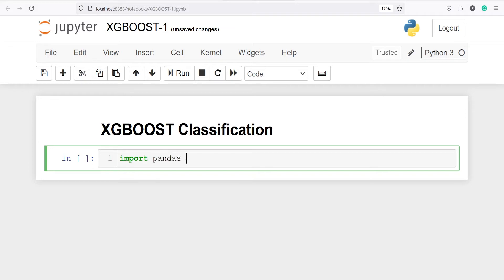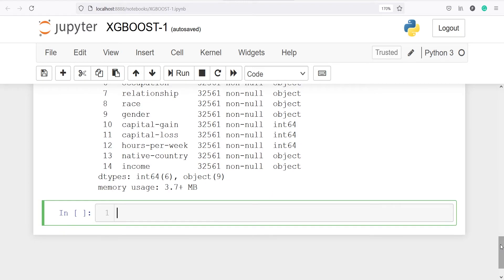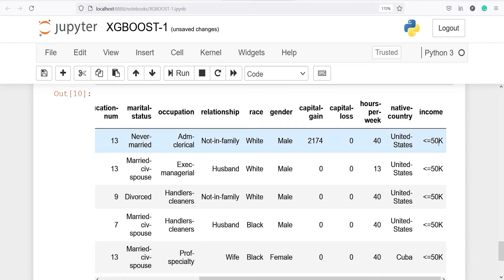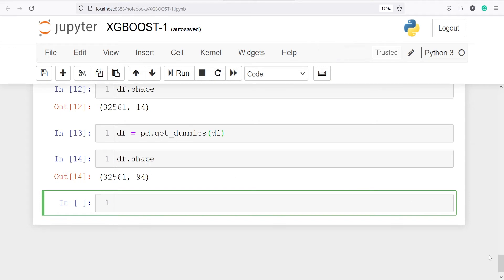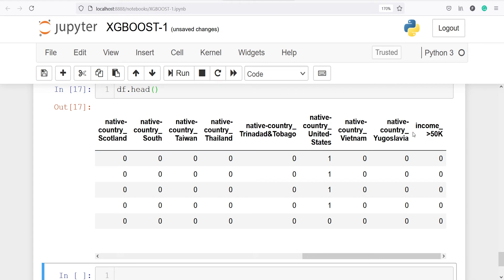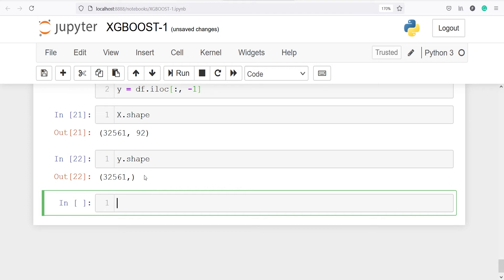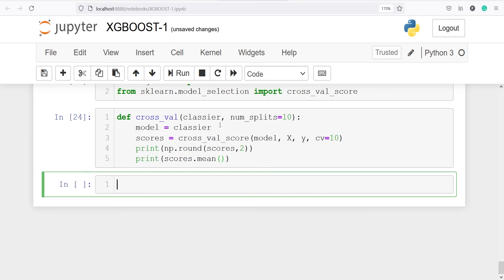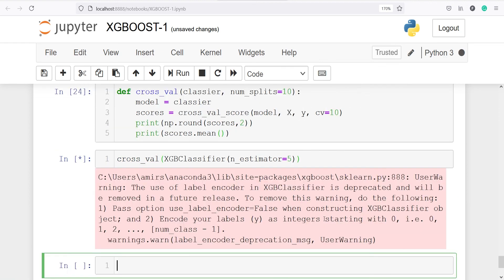XGBoost Classification Algorithm in Machine Learning | Python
About this video: In this video, you will learn how to about XGBoost Classification Algorithm in Machine Learning in Python